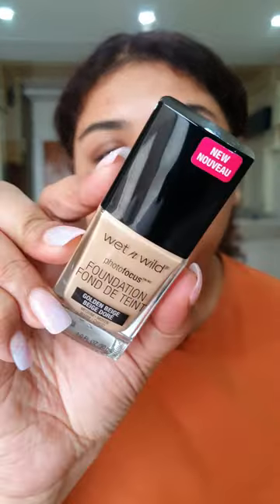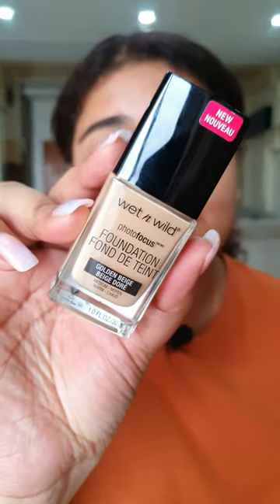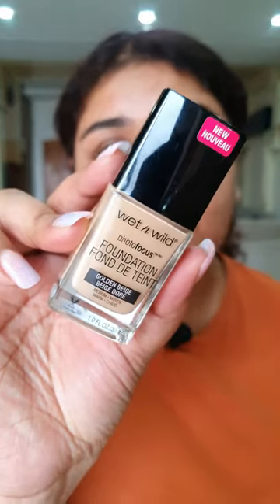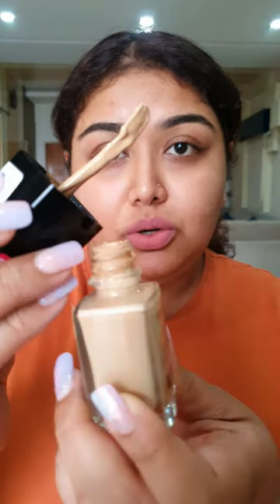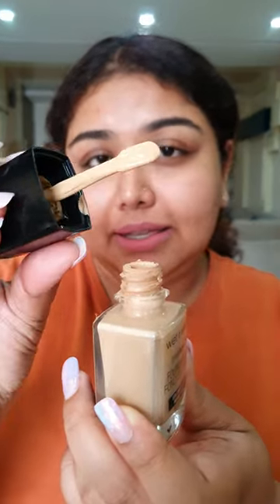Wet n Wild photo focus foundation Review | Shreeshas Studio